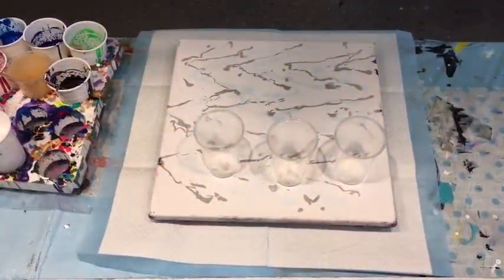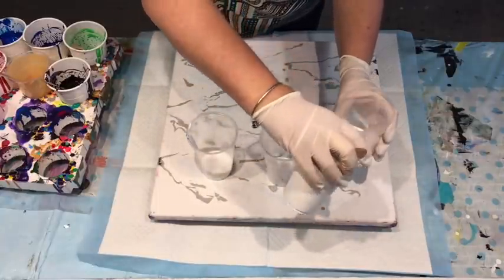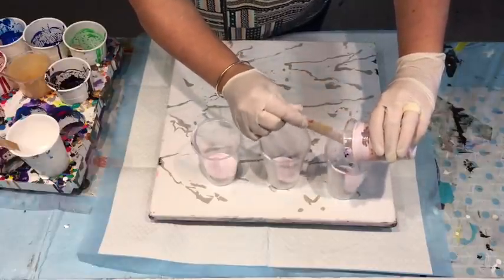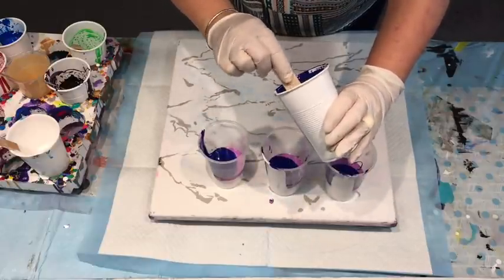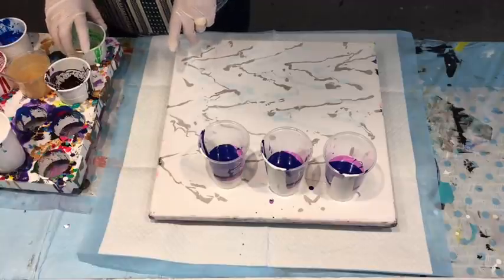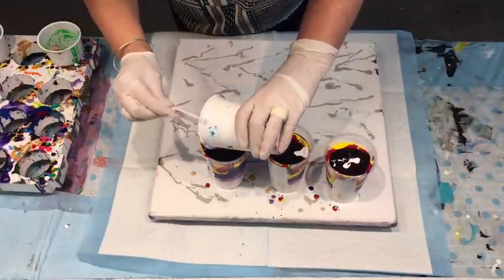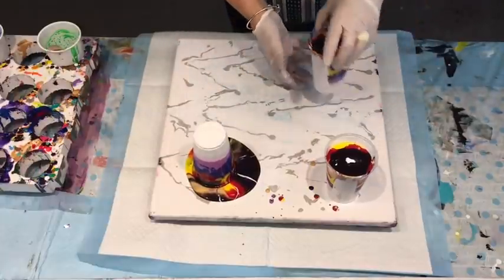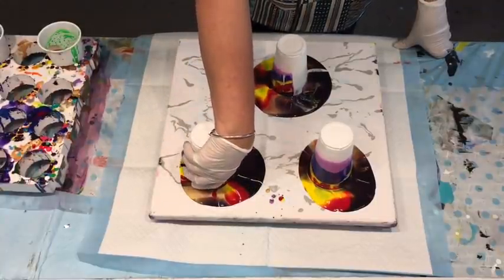WOW Wasn’t expecting that Absolutely gorgeous Jewel cells 3 cup flip n lip/ Gems/acrylic pouring